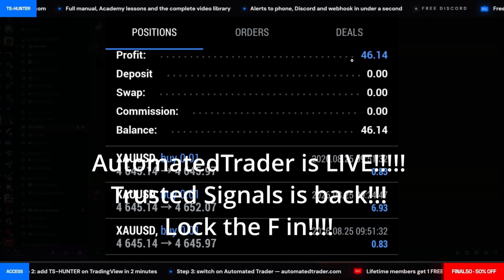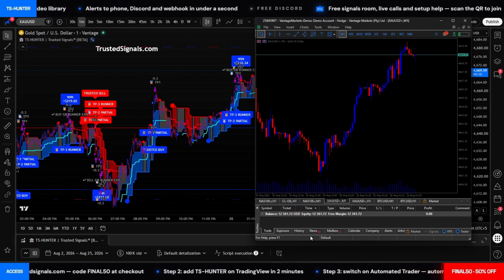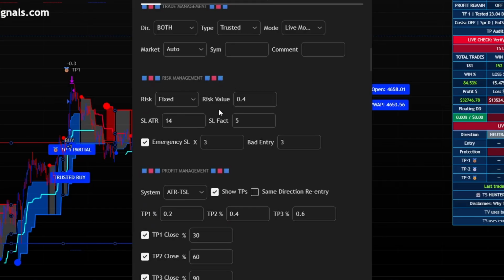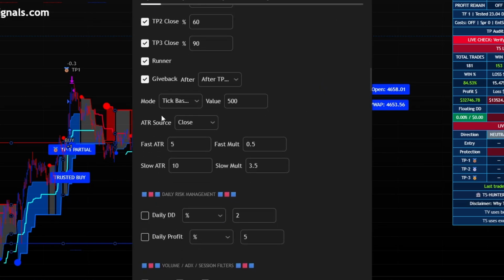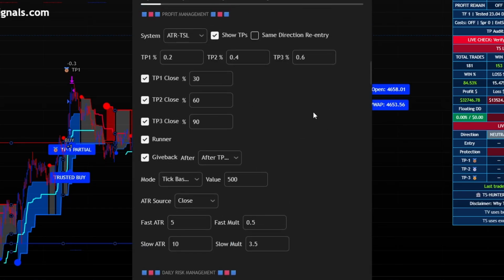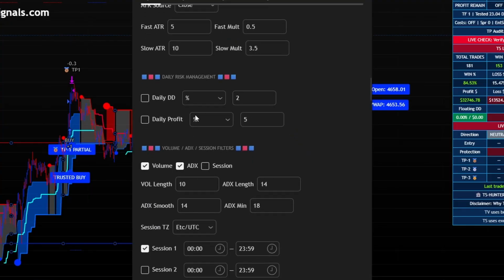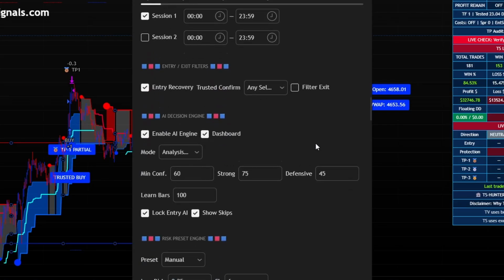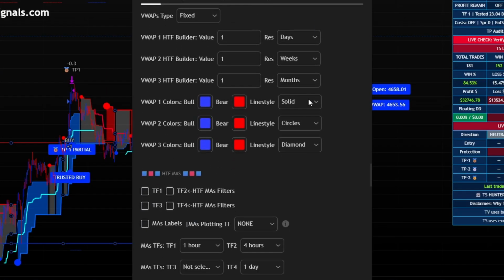The EXACT Trusted Signals Hunter GOLD BOT settings! FULLY AUTOMATED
This 1 Minute Gold Indicator Prints Buy & Sell Signals
TradingView Gold Signals Live | New Buy & Sell Indicator
The Gold Indicator Everyone Keeps Asking Me About
This TradingView Indicator Changed How I Trade Gold
XAUUSD Traders Need to See This Indicator
This Indicator Watches Gold So You Don’t Have To
TradingView Gold Scalping Indicator Tested Live
Can This TradingView Indicator Call Gold All Day?
This Gold Indicator Gives Signals Directly on TradingView
One TradingView Indicator for Gold Entries, SL and TP
I Built a TradingView Indicator for 1 Minute Gold
This TradingView Indicator Finds XAUUSD Setups 24/7
Gold Traders Are Going to Want This TradingView Indicator
TradingView Just Got Better for Gold Traders
This XAUUSD Indicator Is Built for Fast Scalping
The TradingView Gold Indicator I Wish I Had Earlier
Watch This Indicator Find Gold Trades Live
This Indicator Turns TradingView Into a Gold Signal Machine
New TradingView Indicator for Gold Traders
This Gold Indicator Finds Entries in Seconds
XAUUSD Buy & Sell Indicator on TradingView
This TradingView Indicator Is Made for 1 Minute Gold Scalping